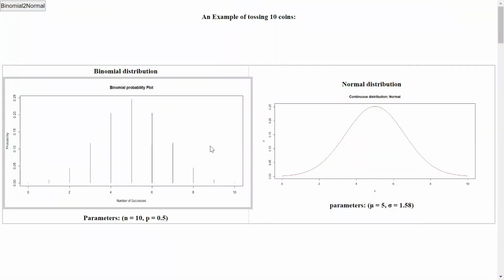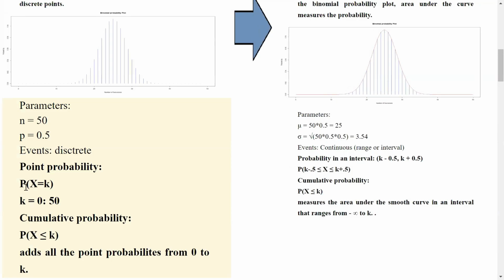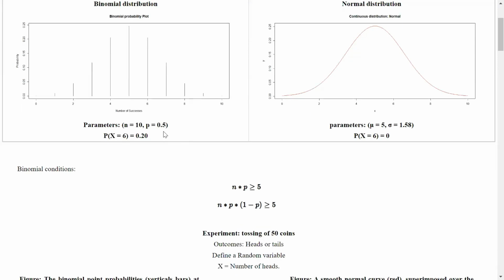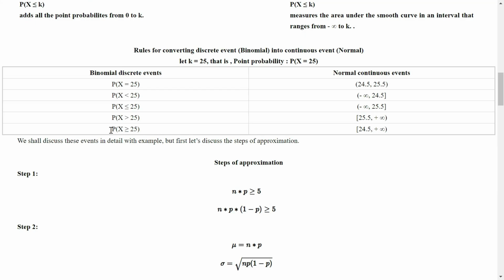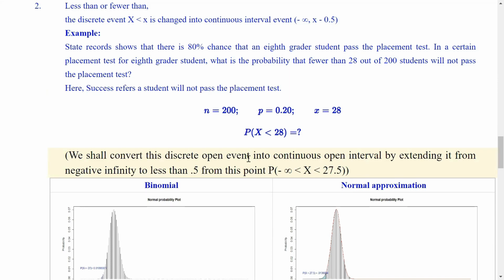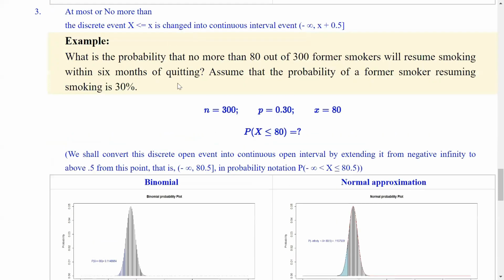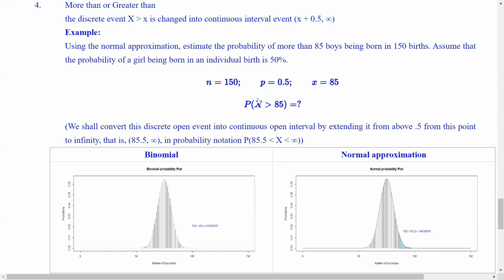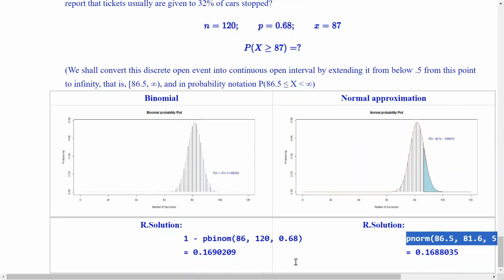Approximating Binoimal distribution using Normal distribution:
Approximating the Binomial distribution using the Normal distribution is a common and valuable technique in statistics.
Simple and easy to calculate:  The Normal distribution is easier to work with mathematically than the Binomial distribution, especially when dealing with large sample sizes or a large number of trials. Calculating probabilities and performing statistical tests with the Normal distribution is often more straightforward.
Central Limit Theorem: The foundation of this approximation lies in the Central Limit Theorem (CLT), which states that the sum (or average) of a large number of independent and identically distributed random variables approaches a Normal distribution, regardless of the original distribution. For the Binomial distribution, this means that as the number of trials (n) becomes large, the distribution of the sum of outcomes approaches a Normal distribution.
Practical in real-time use: In real-world scenarios, many processes can be modeled as a sequence of independent binary events (success or failure). When the number of trials is large, manually calculating probabilities for each possible outcome can be extremely time-consuming. Approximating the Binomial distribution as Normal simplifies these calculations.
Continuity Correction: When working with discrete random variables like the Binomial distribution, approximating it as a continuous distribution like the Normal allows for more accurate calculations. A continuity correction is often applied to account for the difference between discrete and continuous distributions.
Statistical Inference: Approximating the Binomial as Normal is crucial for hypothesis testing, confidence interval estimation, and other statistical inference procedures. It allows for the use of well-established Normal distribution tables and statistical software, making hypothesis testing and parameter estimation more accessible.
Applicability: This approximation is particularly useful when dealing with large sample sizes (large n) in various fields, such as quality control, epidemiology, finance, and survey research. It ensures that statistical methods can be applied effectively to a wide range of practical problems.
Accuracy Trade-off: It's important to note that the accuracy of the approximation improves as n increases. Therefore, it is most reliable for large sample sizes. For small sample sizes or when dealing with rare events, it may be less accurate, and alternative methods like exact Binomial calculations should be considered.
In summary, approximating the Binomial distribution using the Normal distribution is a valuable technique that simplifies calculations, leverages the Central Limit Theorem, and makes statistical analysis more practical and efficient, especially in situations involving large sample sizes.